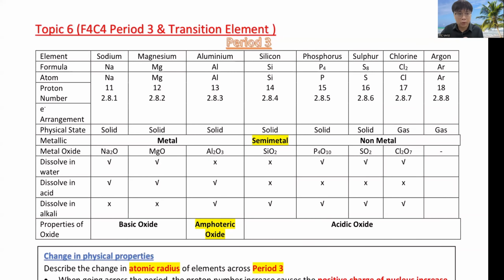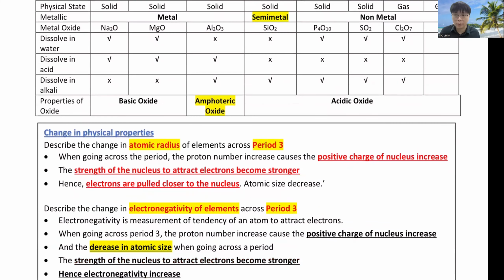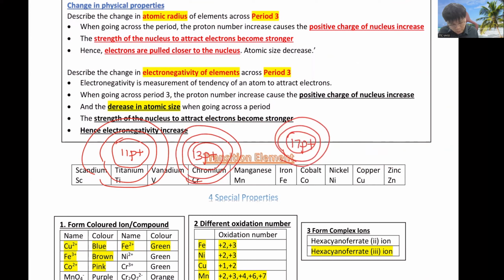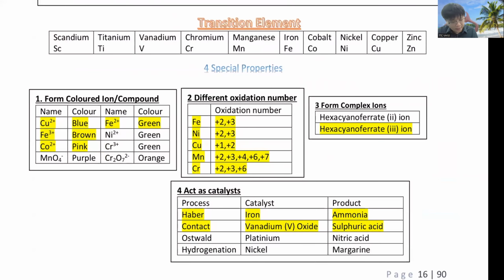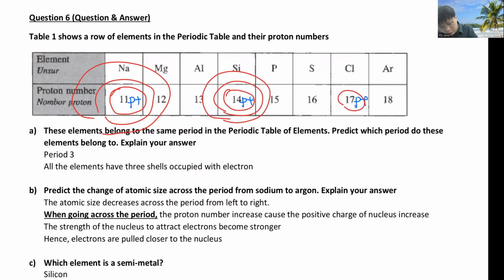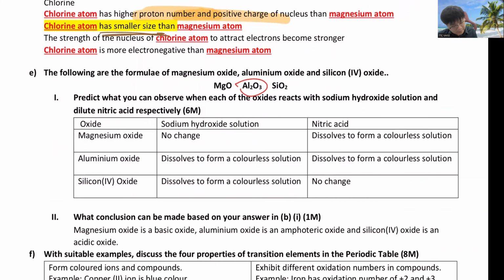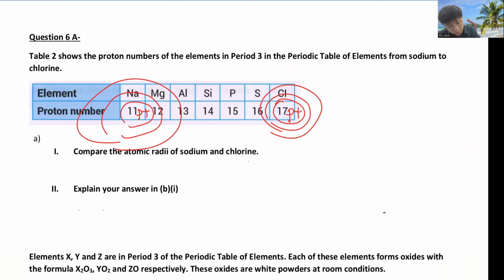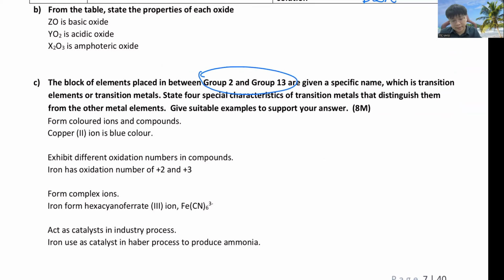SPM BBB Topic 6 F4C4 Period 3 & transition E